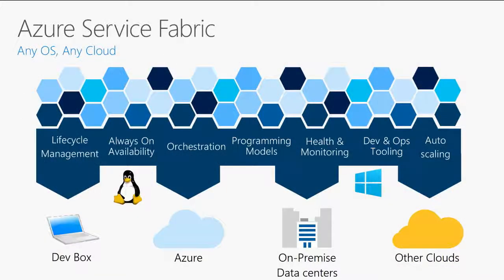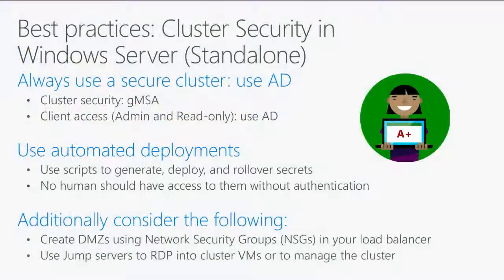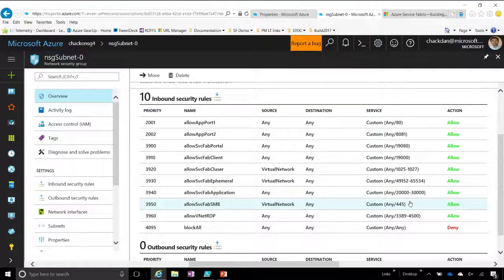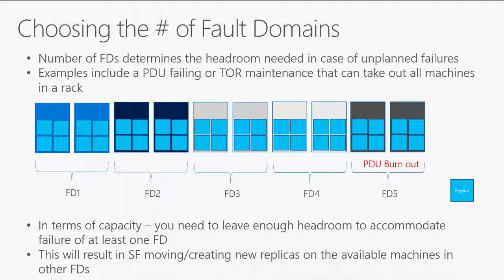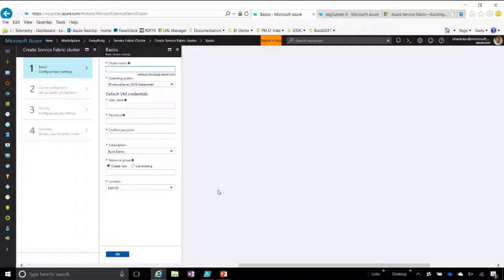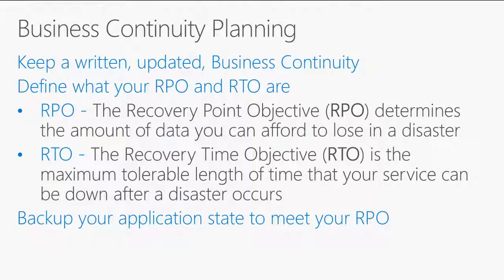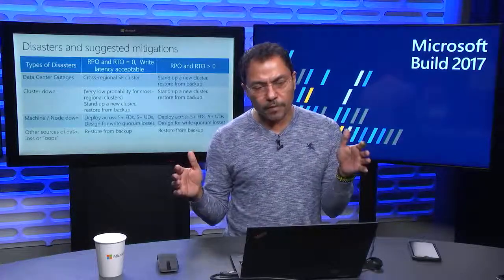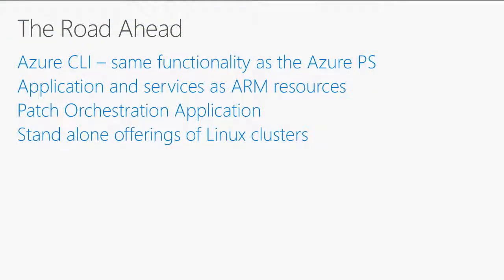Build 2017 Managing Secure, Scalable, Azure Service Fabric Clusters and Applications